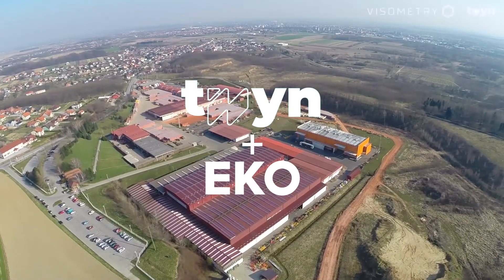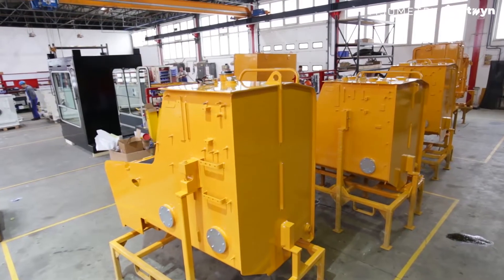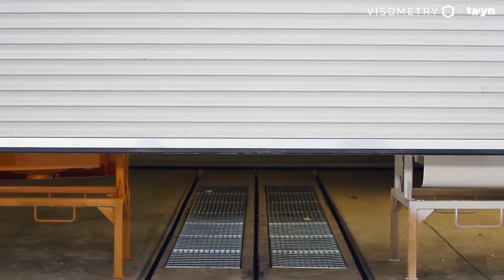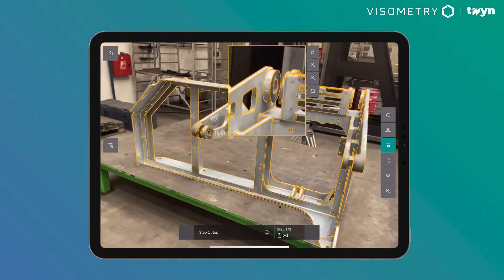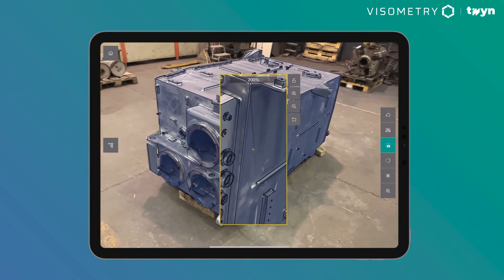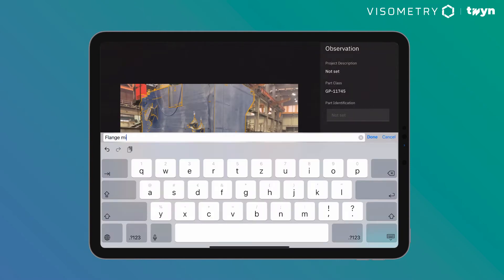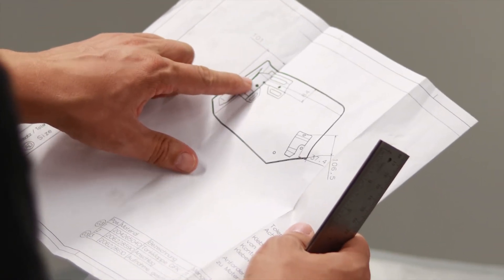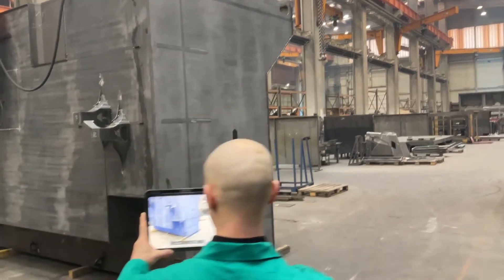Customer Case: Twyn x EKO MEĐIMURJE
Looking for a flexible and mobile inspection system, EKO MEĐIMURJE chose Visometry Twyn to verify its production quality with augmentedReality and digitalTwins.

As a supplier of metal parts and welded constructions for world renowned machine equipment manufacturers, EKO was looking to implement a fast and intuitive solution to verify production quality right on production locations.

Thanks to AR, Twyn enables to perform an interactive target/actual comparison directly on the component by superimposing the CAD specifications on the real object. This way, EKO can see immediately whether all planned elements, such as attachments, bolts or drilled holes, are present and at the right places.